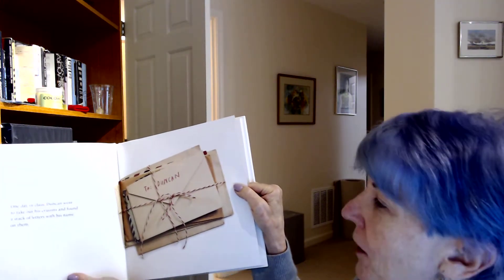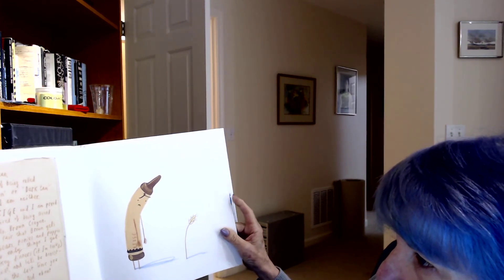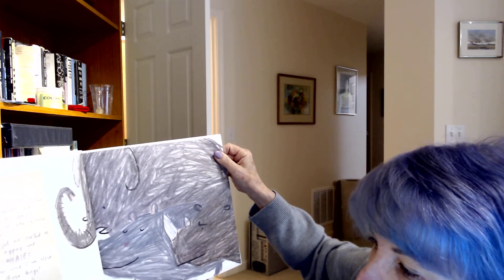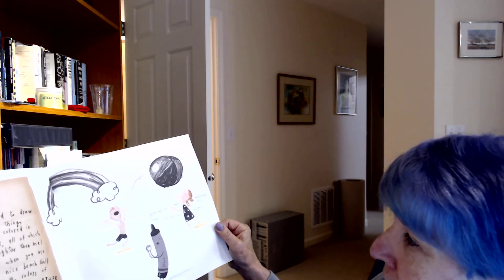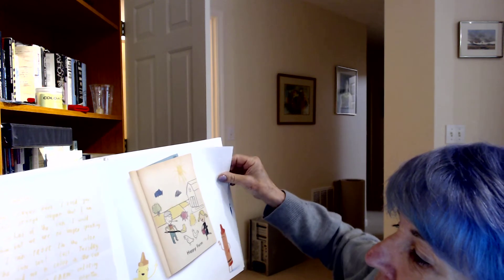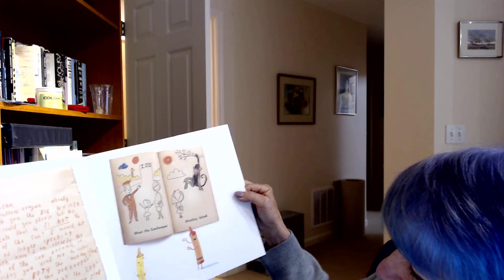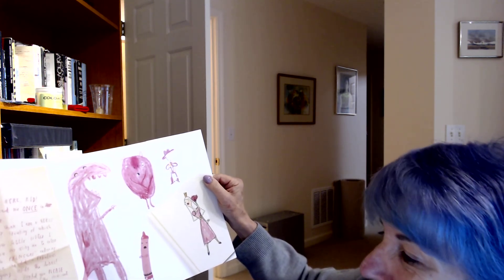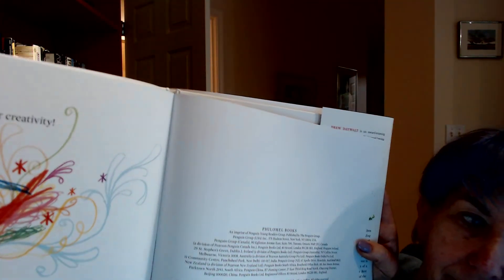The Day the Crayons Quit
The Day the Crayons Quit, by Drew Daywalt